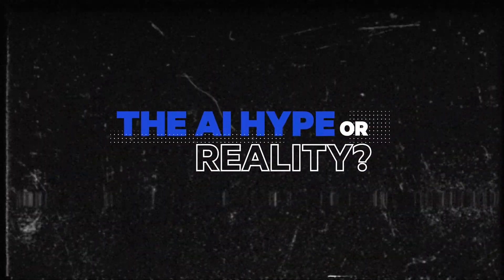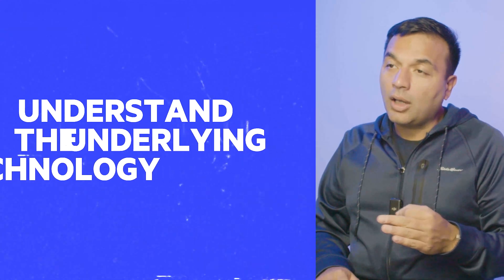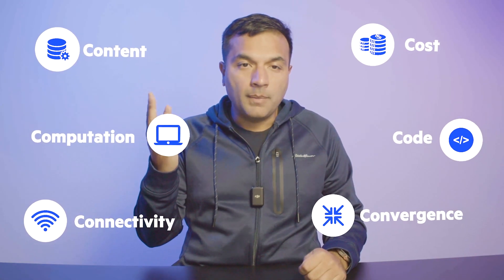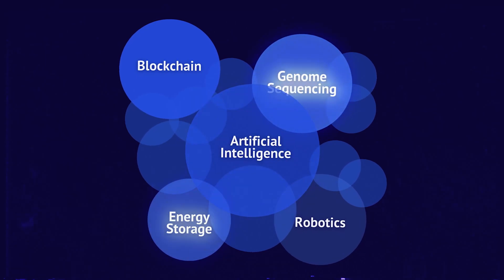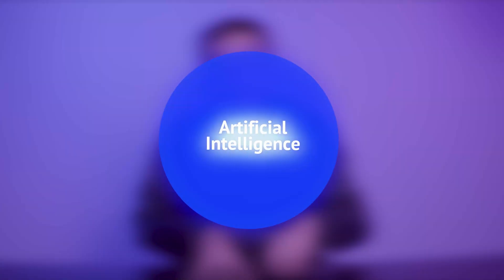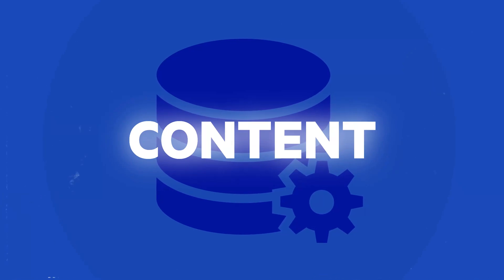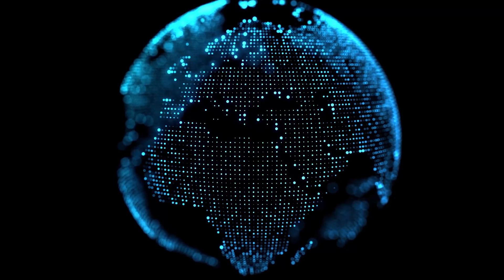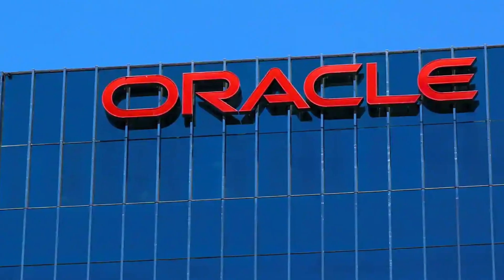AI Hype or Reality? | What's changed with AI?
Our everyday lives are being impacted by artificial intelligence, from ChatGPT to self-driving cars and even our smartphones. So, what's changed with AI since it became more accessible and streamlined? During this video, we will discuss the 6 C's behind this success.

Timestamps:
0:00 Introduction
1:12 The 6 C's
1:28 #1 Convergence and AI
2:47 #2 Cost
4:01 #3 Content
5:43 #4 Computation
6:44 #5 Connectivity
7:25 #6 Code

👨‍🎓ABOUT JUNAID KALIA MD
I am a HealthTech expert who believes that technology, especially AI, can enhance human lives by saving lives and preserving limbs. I am a Founders' Founder who shares his journey of founder highs and lows to help others learn. As an Angel Investor, I invest in early-stage startups.

Join me as I explore digital health innovation with case studies, discussions, and topics such as entrepreneurship, startups, medicine, healthcare, & AI. 🩺🤖

🧠 Founder Neurocare.ai
🚀 Advancing Digital Health Ecosystem Globally!
🧬 "If anyone saved a life, it would be as if he saved the life of all mankind